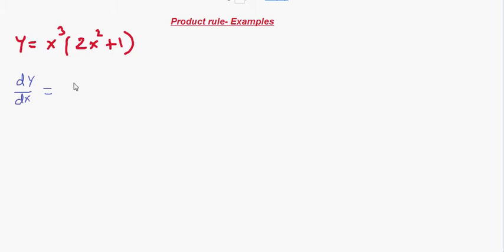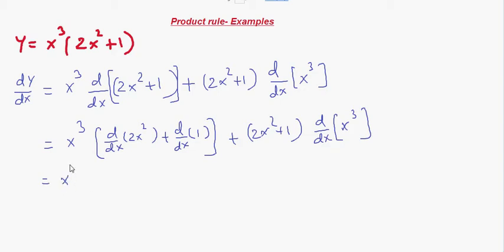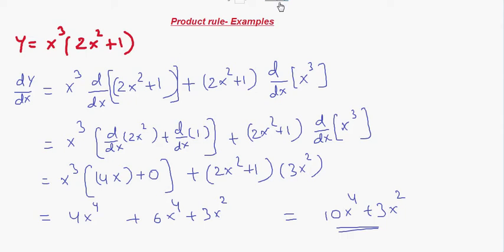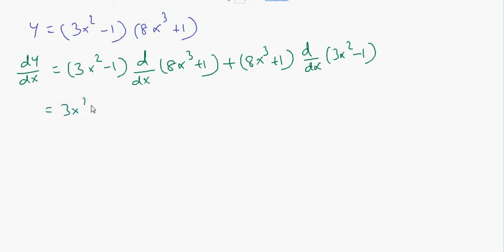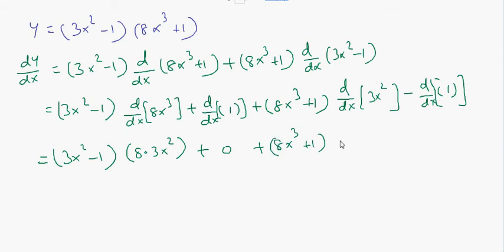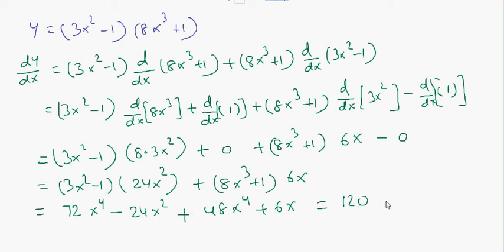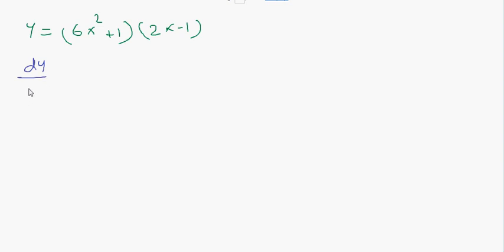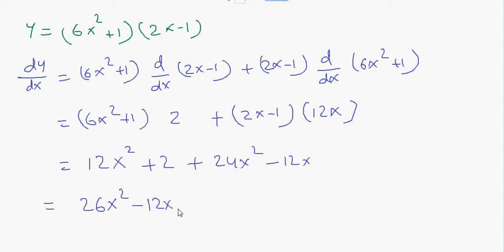Differentiation- Product rule Examples